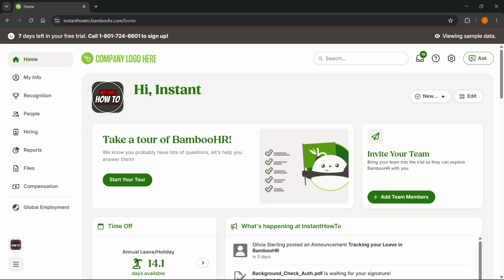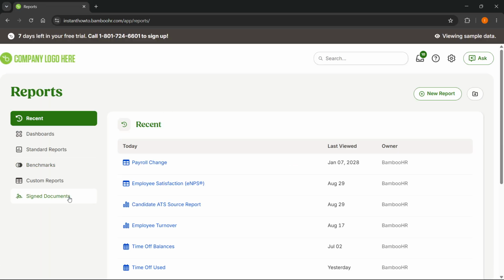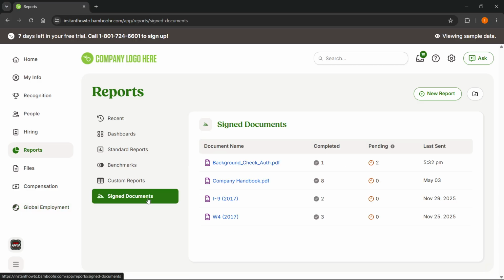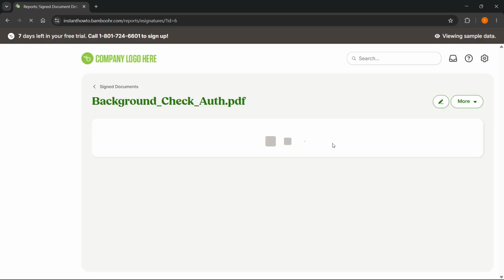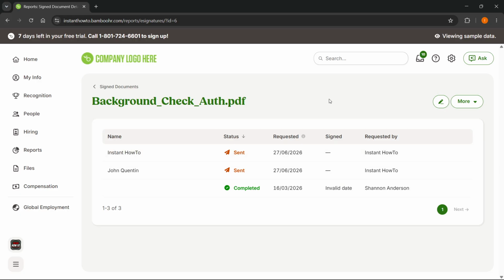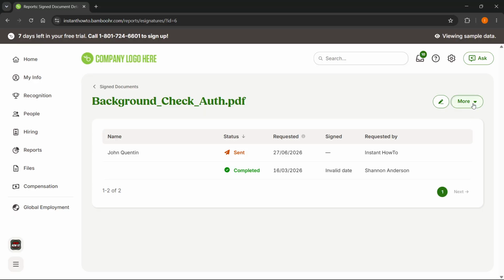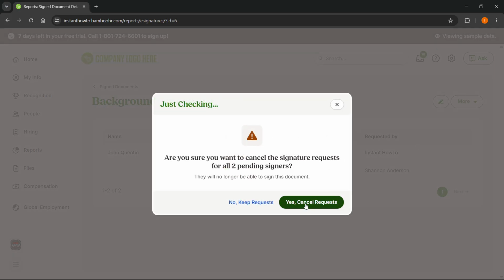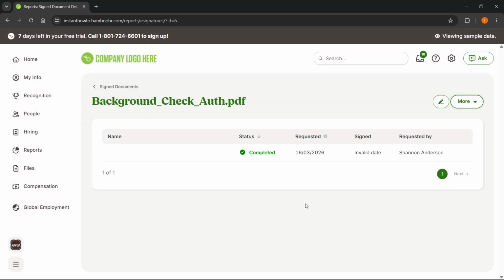How To CANCEL A SIGNATURE REQUEST In BambooHR (QUICK & EASY) 2026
In this video, I'll show you how to cancel a signature request in bamboohr. This is a full guide on how to revoke or delete a pending signature request in your bamboohr account in 2026. In case you've been trying to stop a signature request in bamboohr, this is the video you need to see!